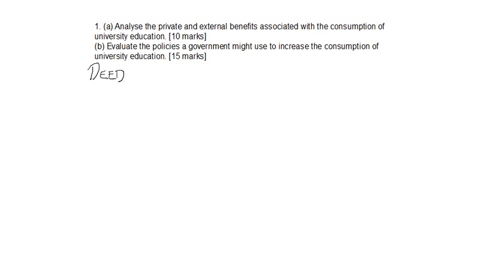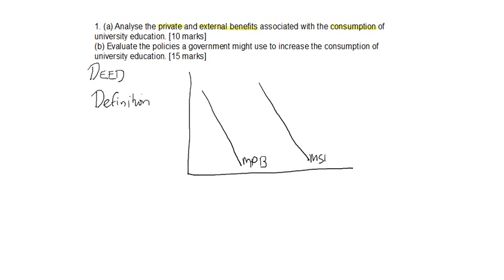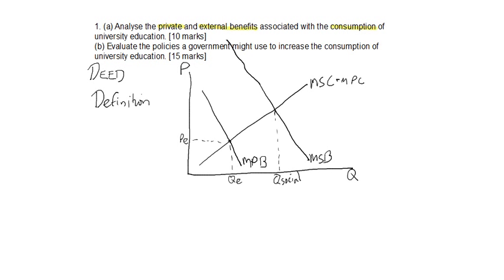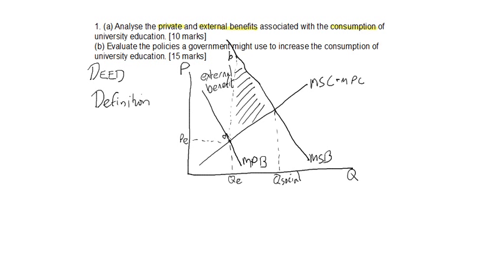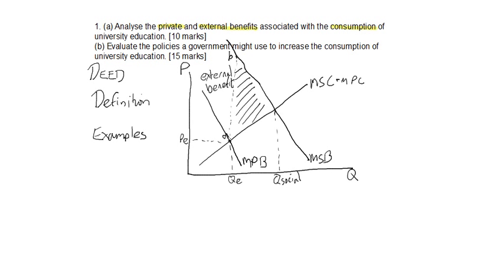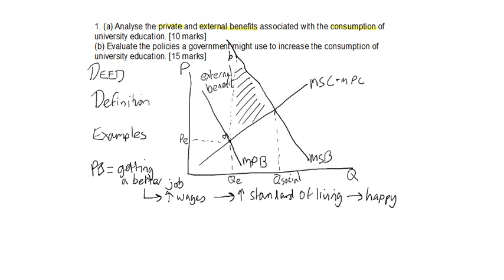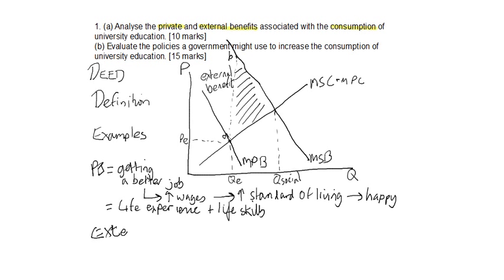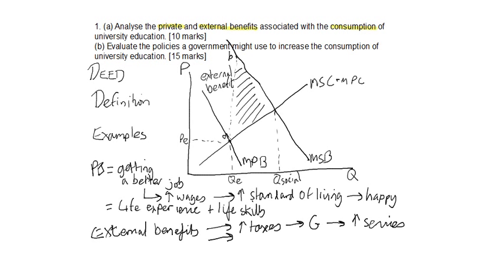MId term Feedback Question 1(a) Grade 11